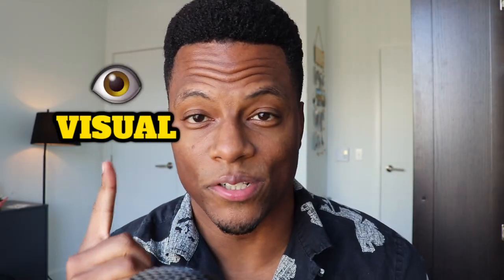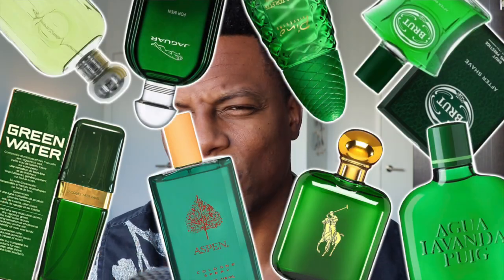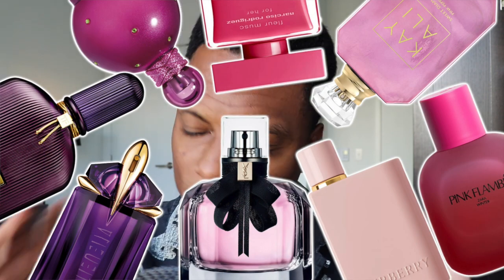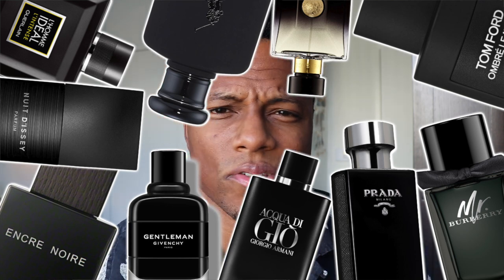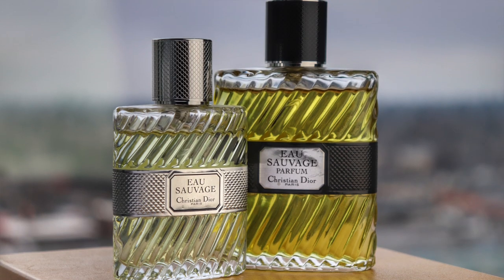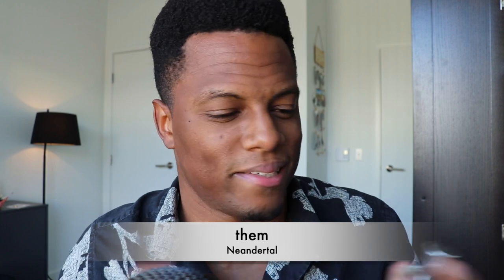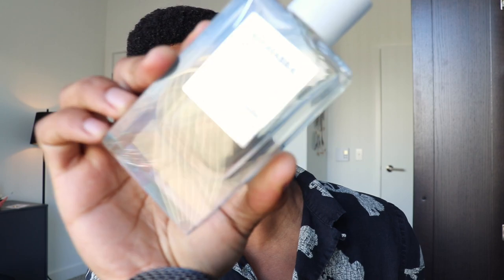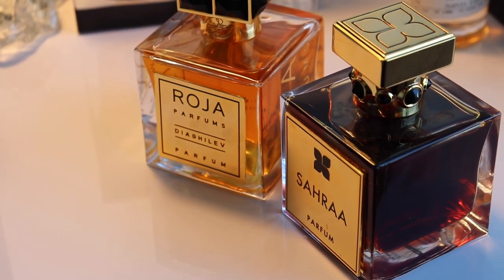How Fragrances Control You BEFORE You Even Smell Them.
Fragrances aren't all about scent. 🤔

I know that sounds crazy, but this video will explain why. There are other factors to consider when assessing why people are drawn to be interested in certain fragrances before they ever lay a nostril on them.

Links to all the fragrances featured are below!
Our Zed Creators 2.0 fragrance collection is now available! Grab your bottle before it sells out:

Zaharoff Signature Leather Tabac:
The price will increase on February 1st 2023, so consider preordering before then to get a special price:

Dior Homme Parfum:
This one is hard to track down in North America. You can still find it in Europe.